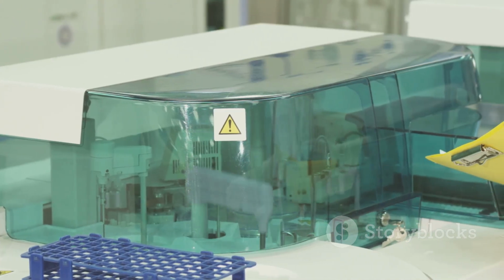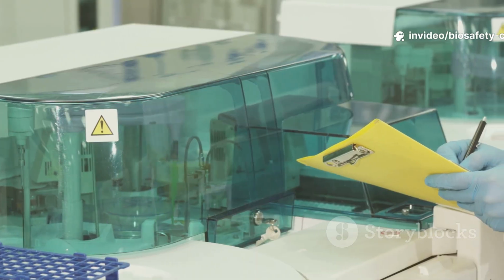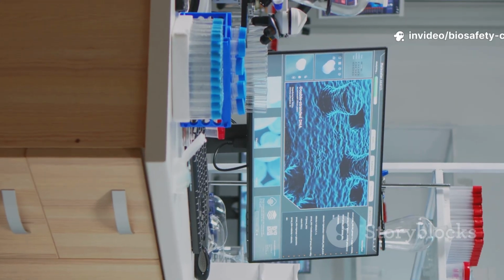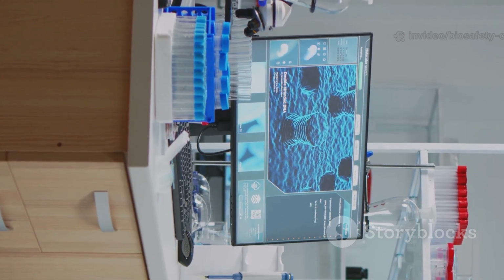Which Biosafety Cabinet Does Your Lab Need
Discover the essential classes of Biosafety Cabinets (BSCs) in this quick 2-minute visual guide! We break down Class I, II, and III cabinets, highlighting their key differences, applications, and the specific laboratory environments they’re designed for. Whether you're working in clinical, research, or pharmaceutical labs, understanding which BSC suits your needs ensures maximum safety and contamination control. Watch as we visually compare airflow patterns, protection levels, and typical uses to help you make an informed decision fast. Perfect for lab technicians, researchers, and safety officers looking to enhance biosafety standards.

OUTLINE:

00:00:00 Which Biosafety Cabinet Does Your Lab Need? Find Out Fast!